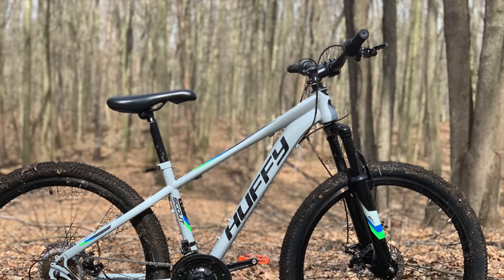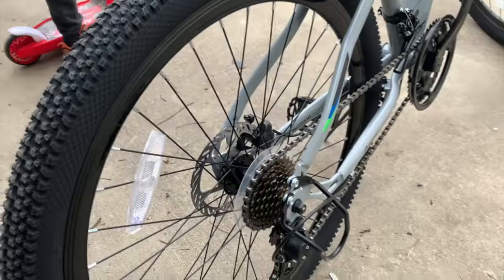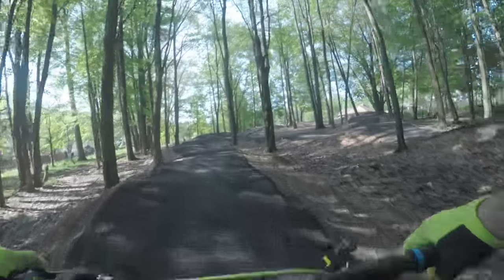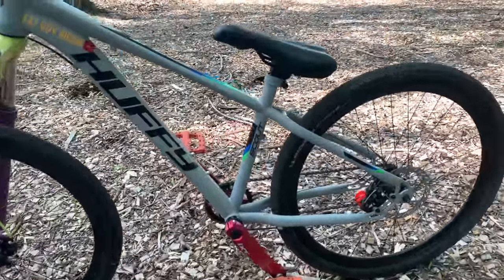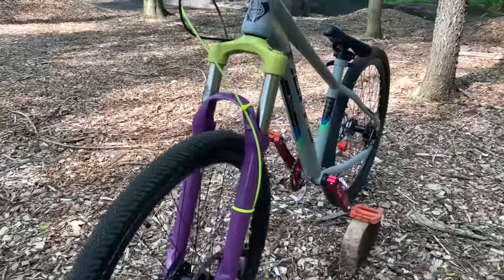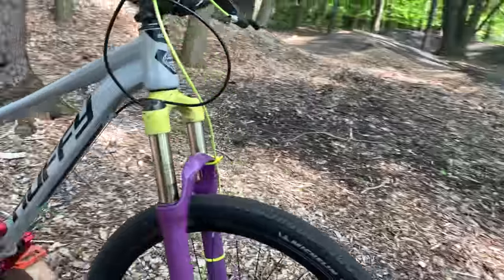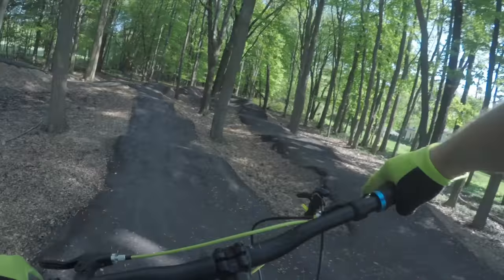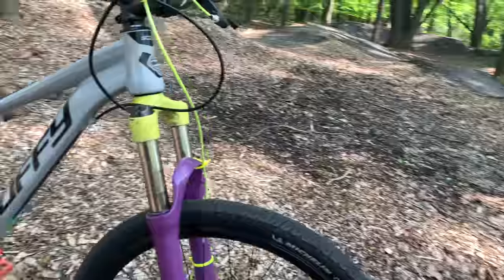Huffy Scout Stage 1 Upgrades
Today I show how I took the Huffy scout and made it into a Singlespeed pumptrack machine.  I can honestly say that this bike is a pretty cool bike now and really fun to ride.

▶Silicone foam grips
▶Oval Chainring
▶DNM Dropper Post
▶Wake Stem
▶Wide range cassette